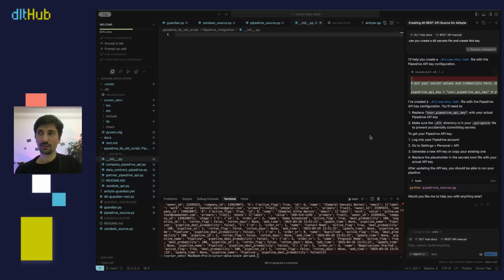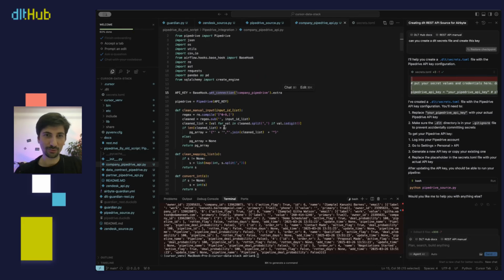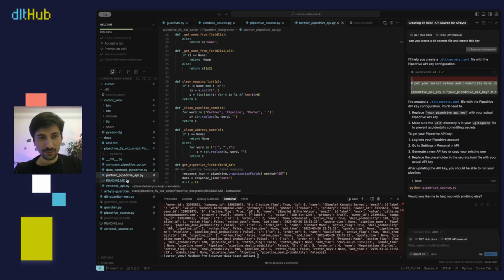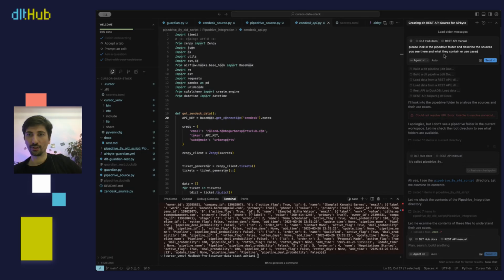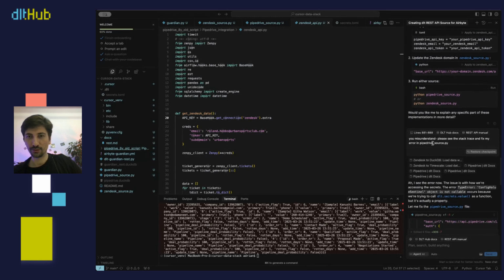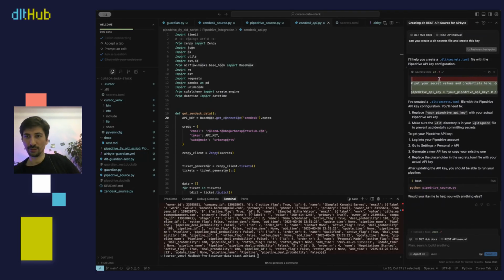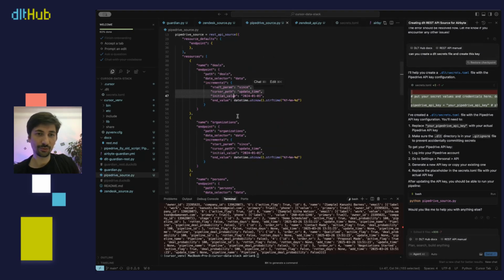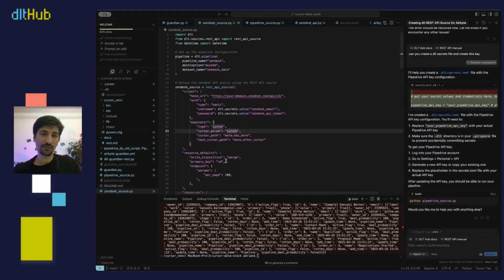Modernize your Legacy data pipelines with dlt + Cursor + LLMs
Modernizing 8-Year-Old Pipedrive Scripts with dlt + Cursor | Real-World Data Contracts Example

This video is a time capsule crack-open: we take 8-year-old Pipedrive Python scripts and finally give them the upgrade they deserve.

Using dlt and Cursor, we:

Refactor crusty ETL code into modern, testable pipelines

Show how to introduce data contracts the right way (no theory, just working code)

Lean into composability, maintainability, and clarity—because your future self deserves better

This isn't a slick demo—it's a real-world modernization of legacy code, with all the war stories included.

🧰 Tools: Python, dlt, Cursor
📦 Target: Pipedrive API
📄 Bonus: Includes a live example of a data contract

LLM Generated Description:

Unlock the potential of your legacy data pipelines with the power of dlt, our Python-based ELT optimization tool, cursor-based incremental loading, and LLM enhancements. dlt transforms your outdated scripts into streamlined, efficient architectures quickly, allowing you to effortlessly land JSON, DataFrames, and SQL tables into destinations like DuckDB, BigQuery, Snowflake, and more with just one function call

* Learn how to convert messy, old API JSON into neat, queryable tables with automatic normalization that preserves keys and types.
* Discover how schema evolution and incremental loads handle payload changes without breaking your data pipelines.
* Experiment with operational must-haves, such as micro-batching, concurrency, state management, and error handling without the need for additional frameworks
* Take advantage of our LLM-assisted workflows to scaffold and debug pipelines, transforming old code into a modern, maintainable infrastructure.
* Adapt and integrate seamlessly into any Python environment—be it local, cloud, or orchestrated by platforms like Airflow, Prefect, or Dagster

By embracing dlt's capabilities, you ensure that your data pipelines are not only efficient but future-proof, empowering you to stay ahead in the ever-evolving landscape of data engineering.